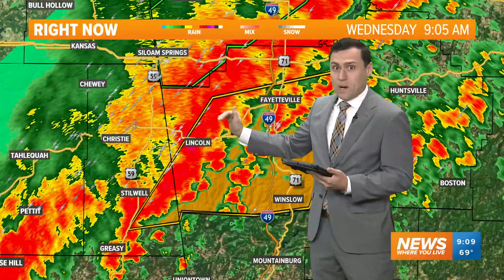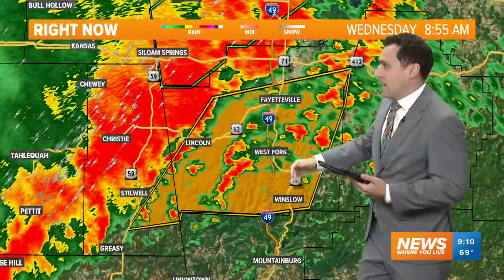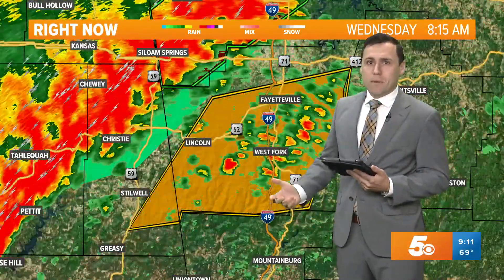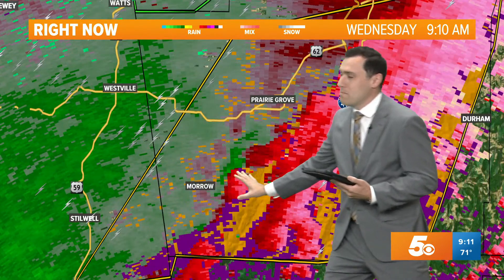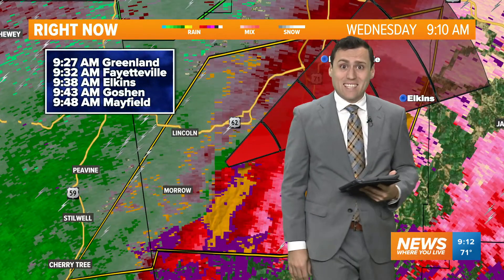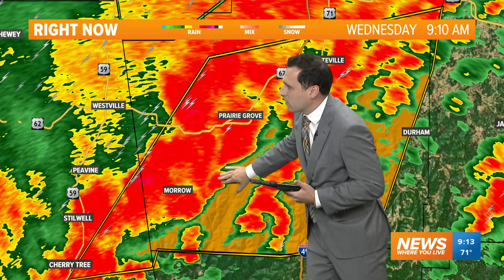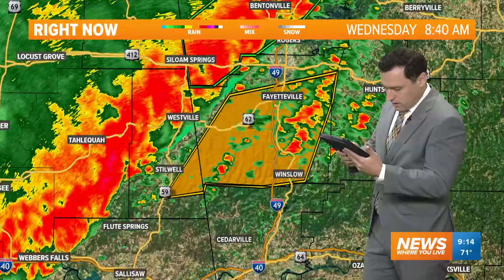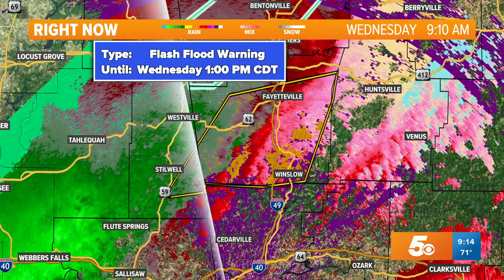Tracking the Weather Where You Live:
Strong storms are pushing into NW Arkansas with heavy rainfall. Here's the latest.